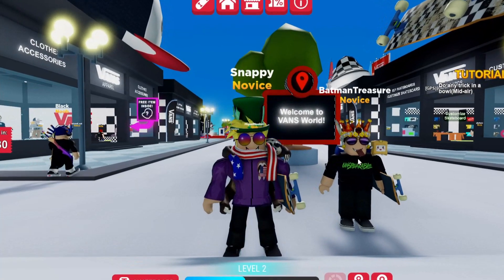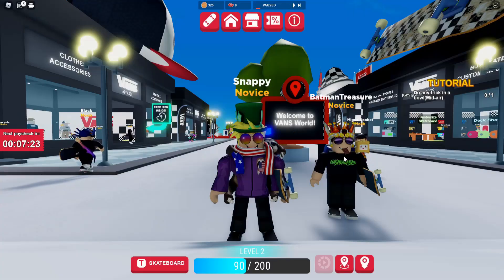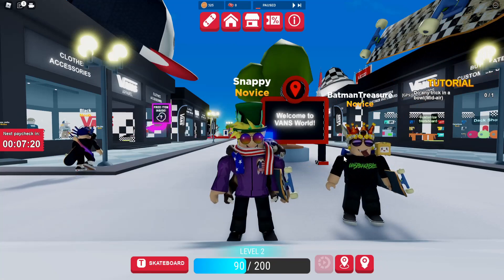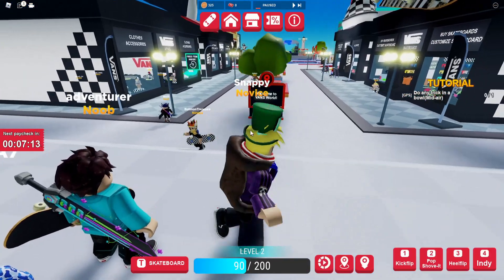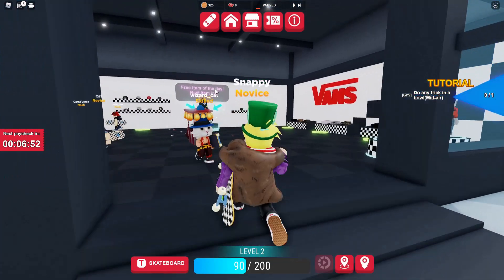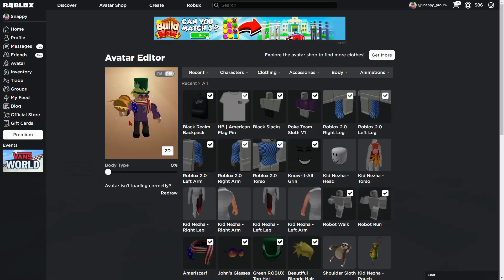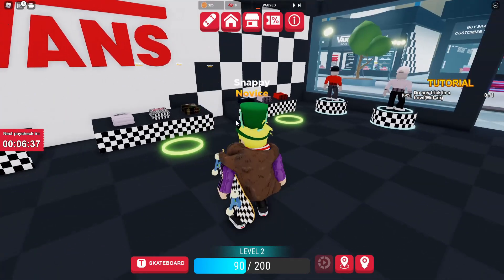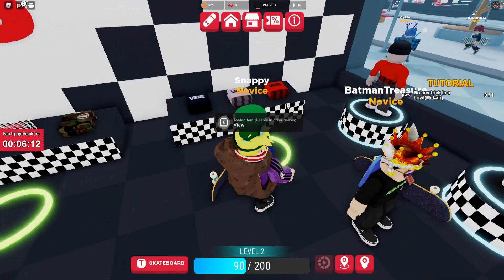HOW TO GET FREE Vans World Backpack In Roblox!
In this video, I show you all How to get the Black Realm Backpack for free from the Roblox vans event! There are new items in the Vans World game every day.

Watch this video to know how you can get the Roblox Vans World backpack named Black Realm Backpack.